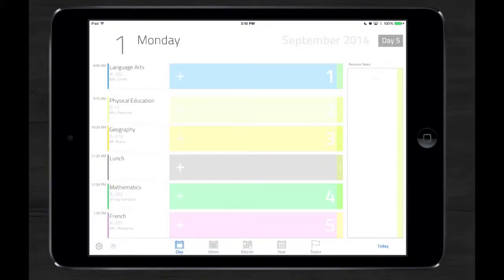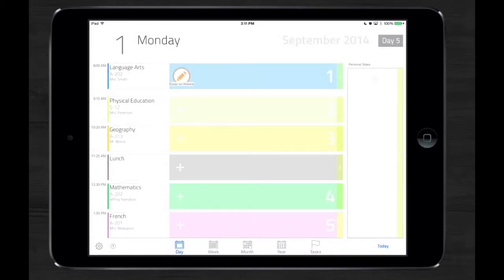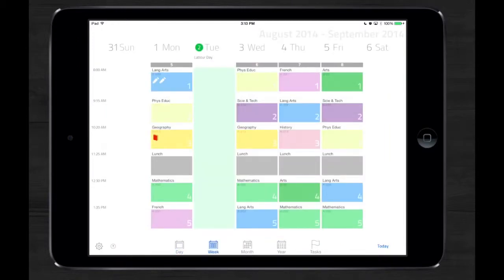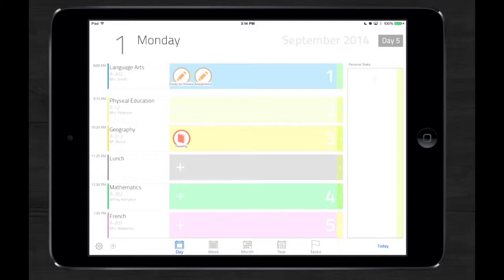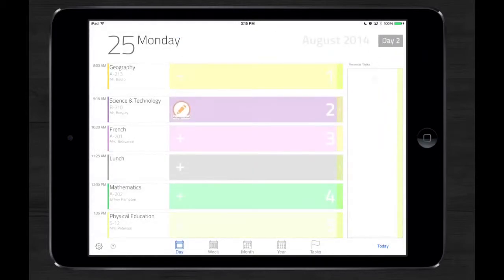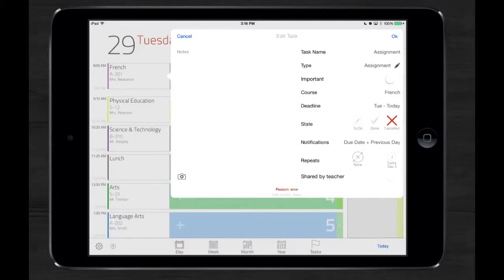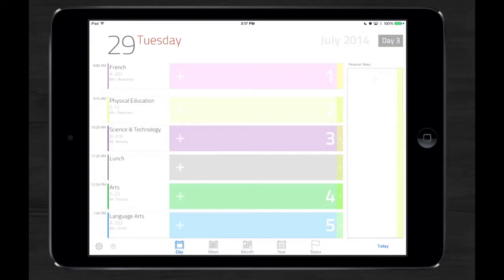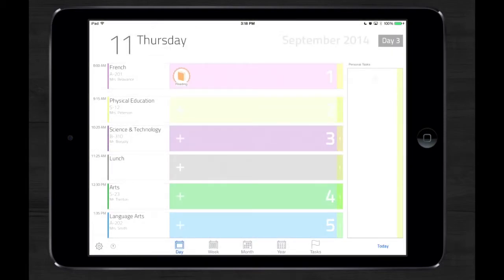Tasks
A tutorial on task management in Cogito